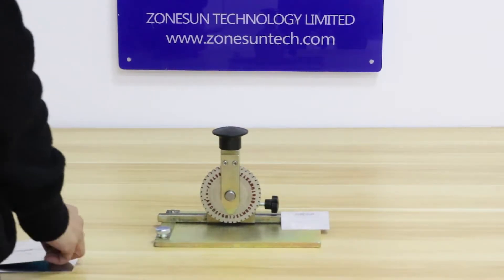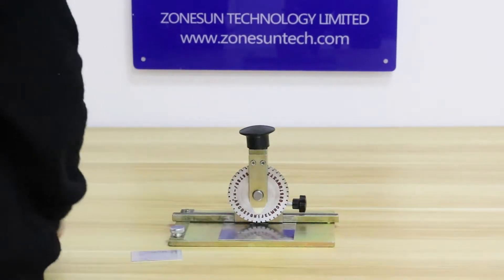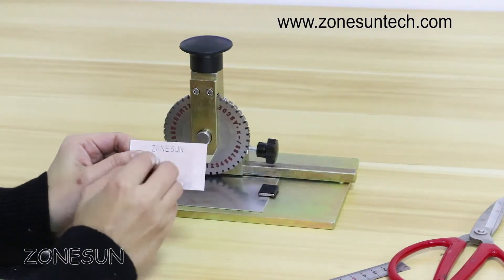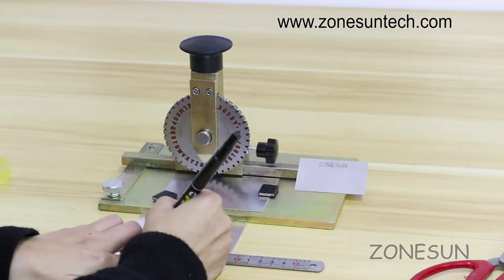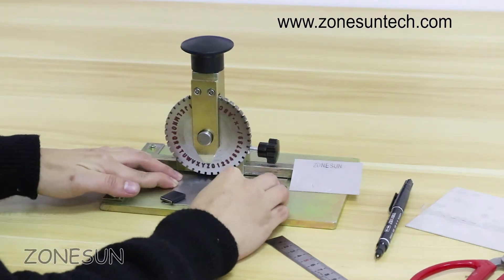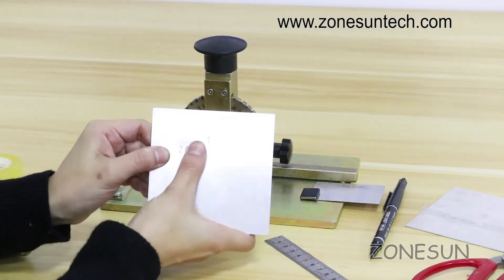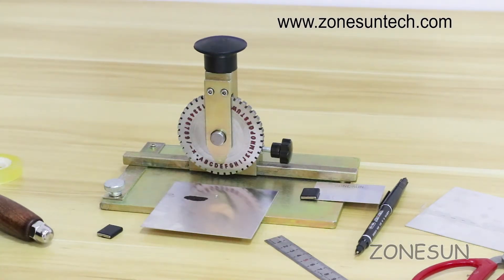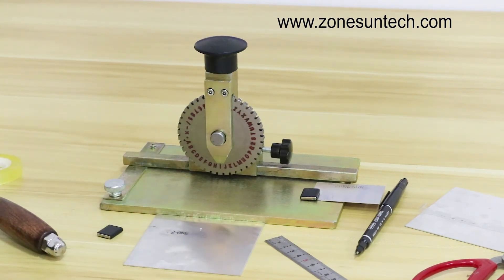How to use the Marking Machine Marking Machine Deboss Embossing Machine